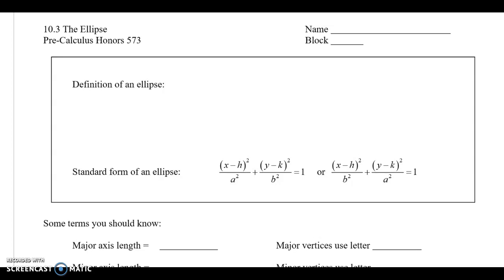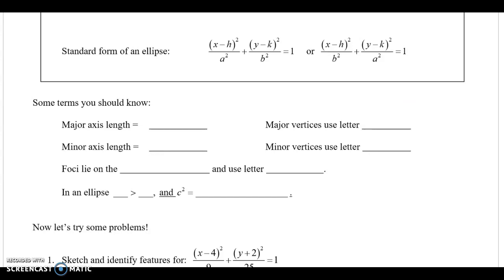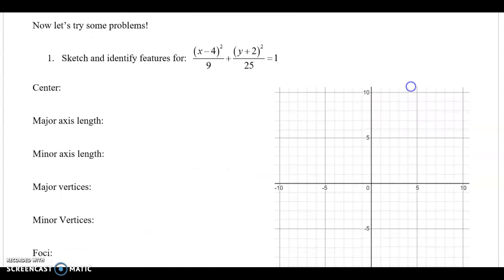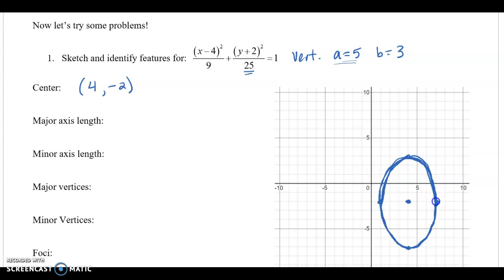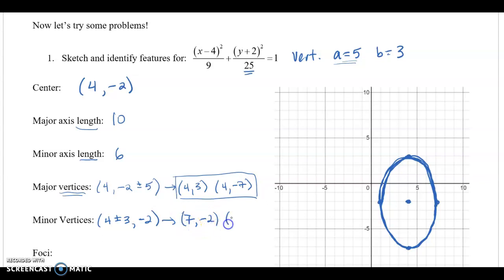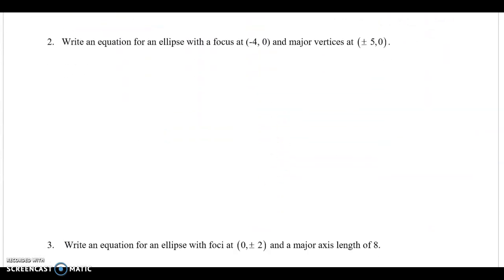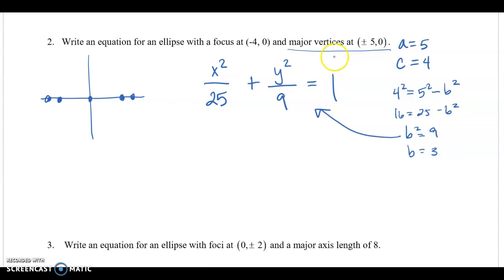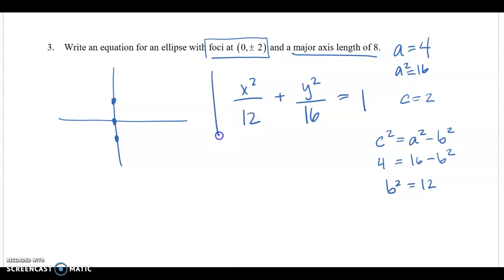10.3 Ellipse Notes